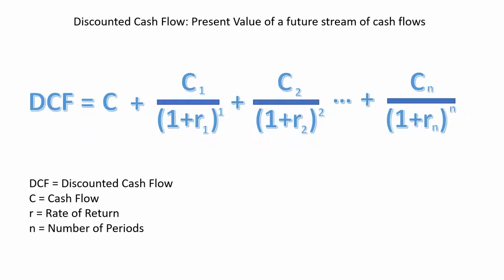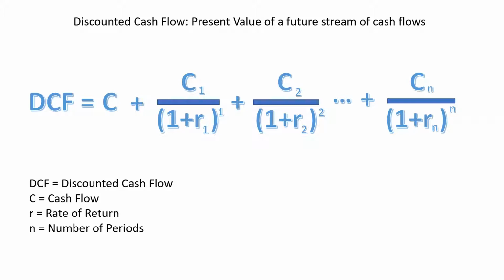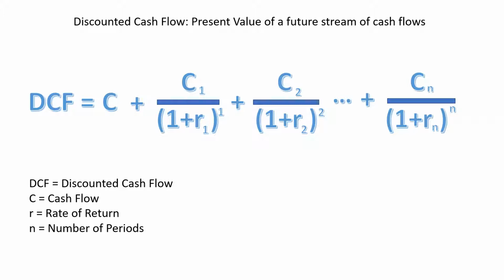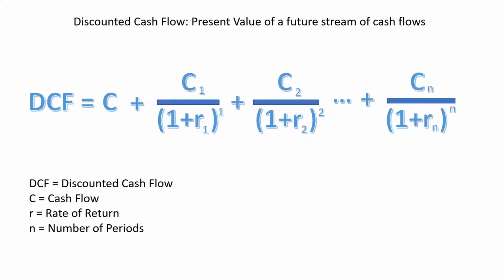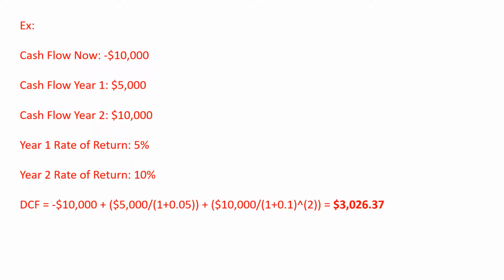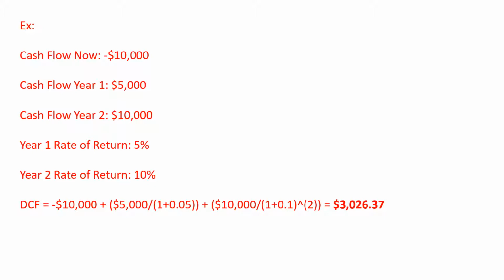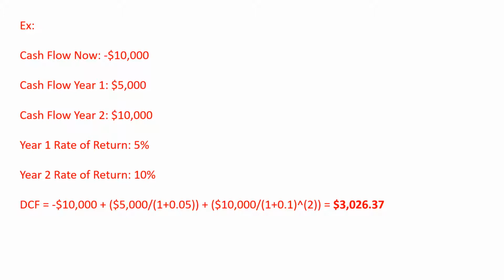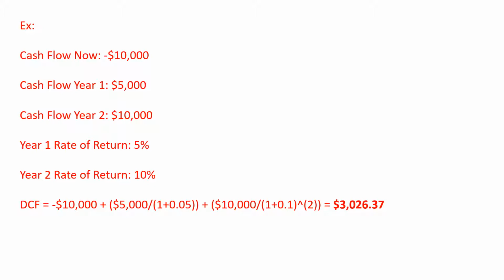What is a Discounted Cash Flow (DCF) and How to Calculate it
This video provides an explanation of what a Discounted Cash Flow is as well as an example of how to calculate a Discounted Cash Flow